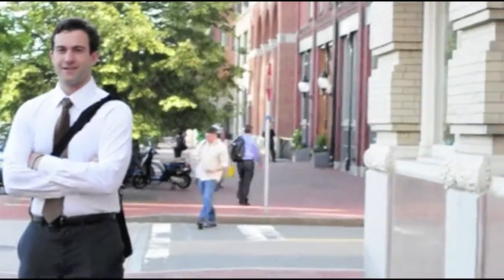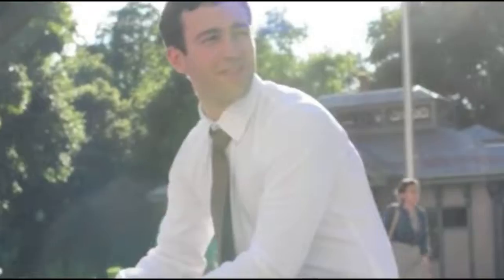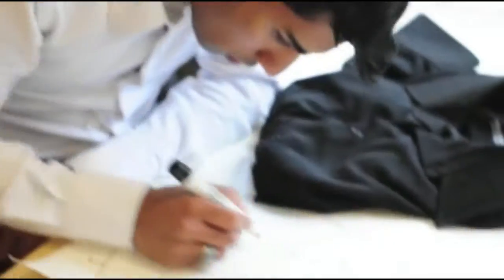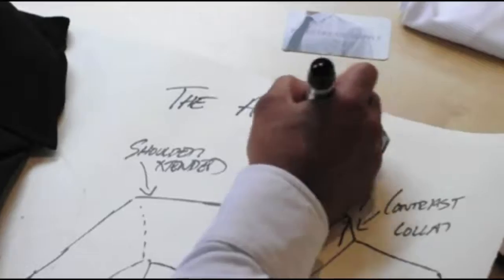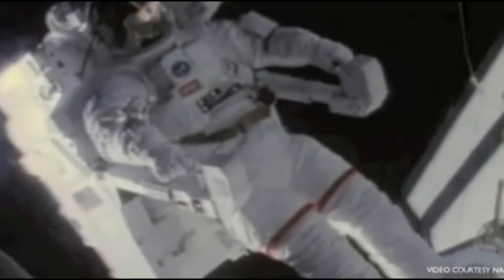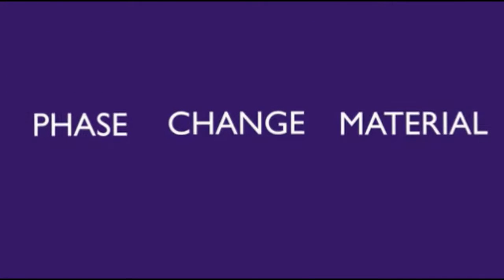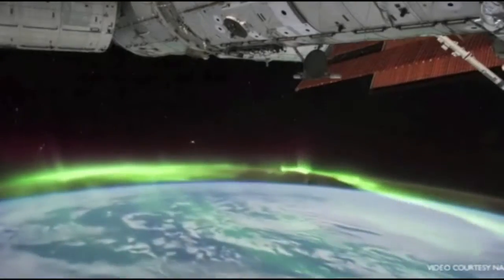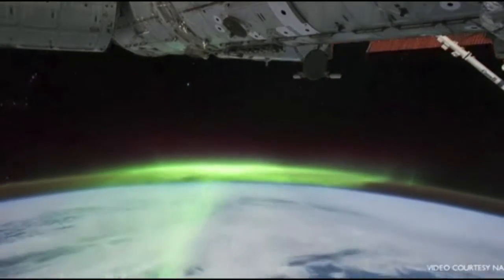The Apollo Shirt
Textiles Project 1